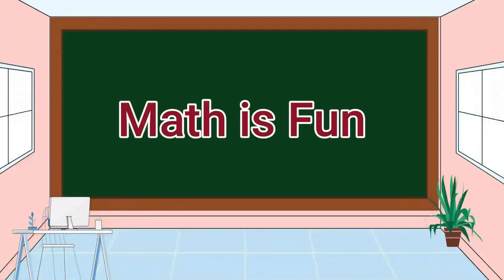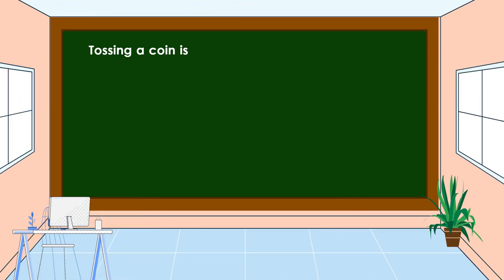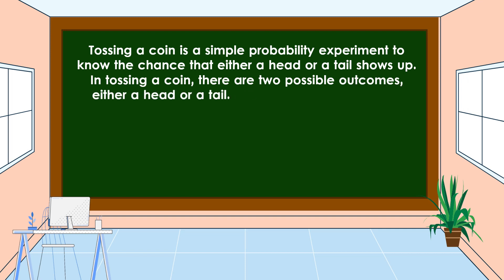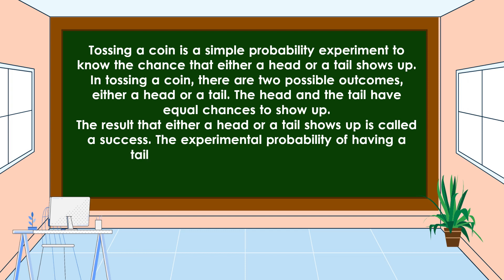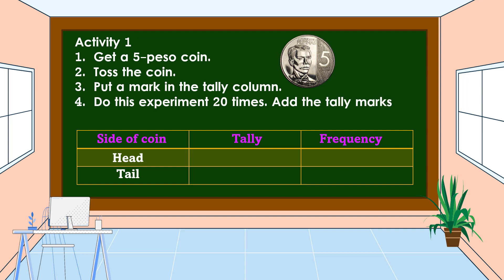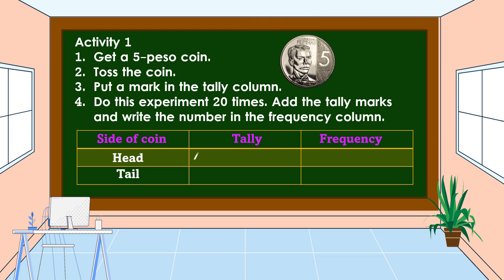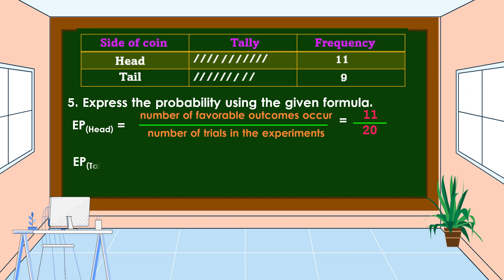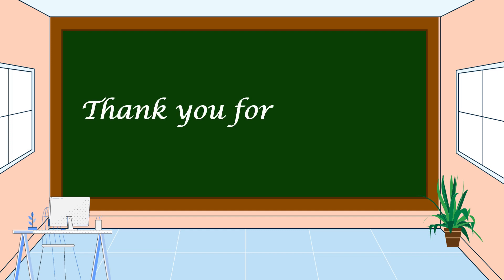Math 4 Q4 Recording Favorable Outcomes in a Simple Experiment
This video is all about recording favorable outcomes in a simple experiment.